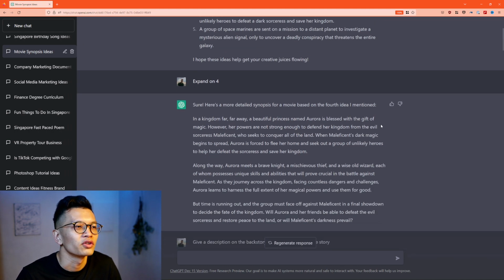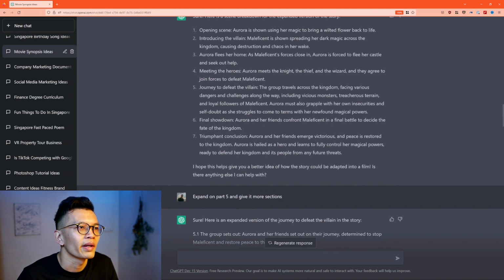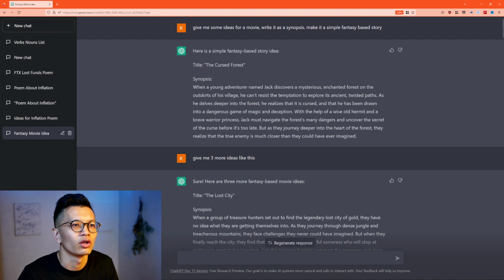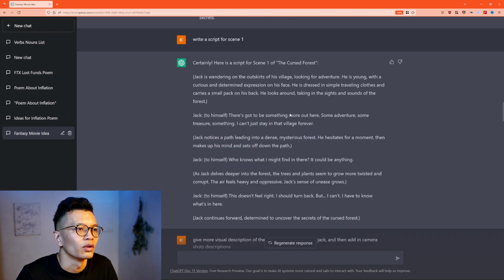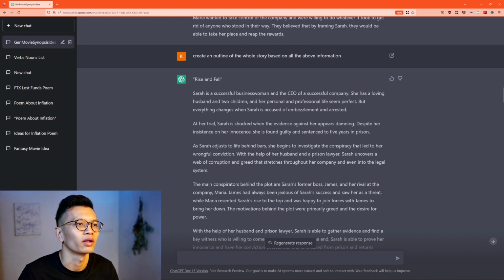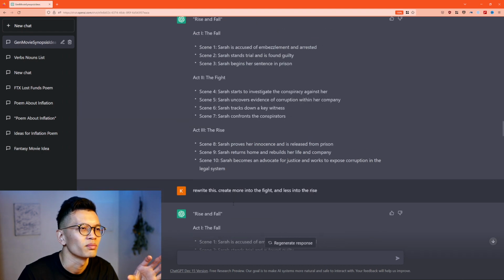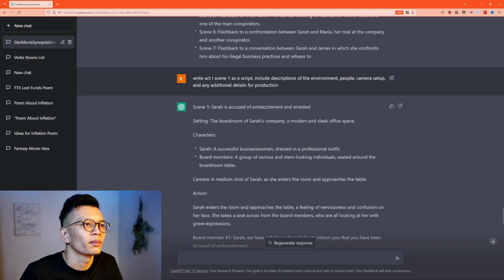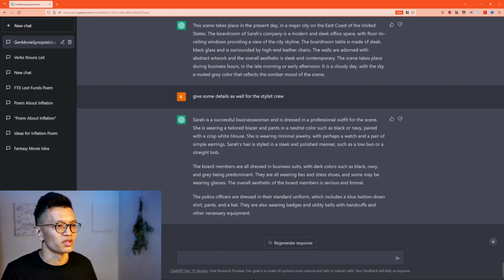Use ChatGPT to Write a Movie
In this video, we explore creative ways to use ChatGPT to write a movie screenplay or script for a short film. Using natural language input, we start off by asking ChatGPT for ideas on a synopsis for a movie. As an example, we use idea number four, a fairy tale-like storyline in which a beautiful princess is blessed with the gift of magic, and must use her powers to defend her kingdom from an evil sorceress. We then ask ChatGPT to give us a description of the backstory of every character in the story, as well as a scene breakdown for the short film. We also ask ChatGPT to write a script based on the story, which it does in a format similar to a movie script. Finally, we use another example where we give ChatGPT an idea of a simple fantasy-based story, resulting in the synopsis of "The Cursed Forest." In this story, a young adventurer named Jack discovers a mysterious enchanted force on the outskirts of his village and can't resist the temptation to explore it. Overall this video demonstrated how ChatGPT can be used as a tool in the creative process of writing a movie screenplay or script.